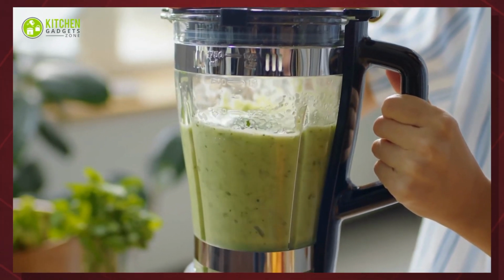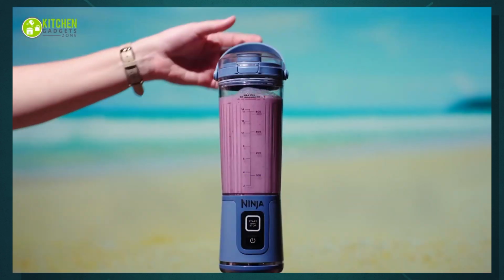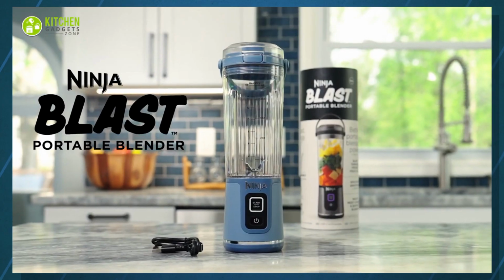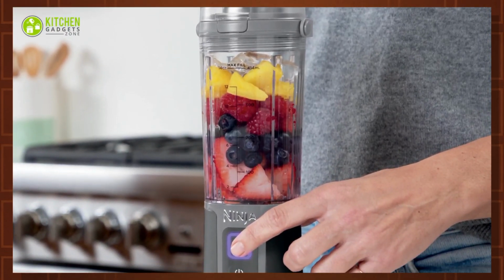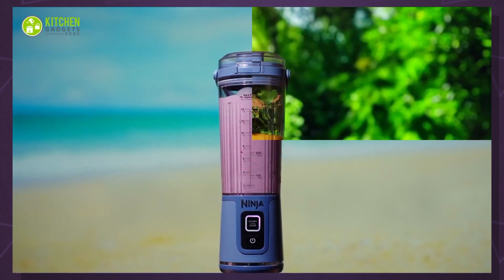Ninja BC151NV Blast Portable Blender, Cordless, 18oz. Personal Blender for Shakes & Smoothies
Multi Mart, Digital Products, Kitchen and home appliances
ninja blast portable blender reviews
ninja blast portable blender recipes
ninja blast portable blender price
ninja blast portable blender vs blendjet 2
ninja blast portable blender
ninja blast blender review
ninja blender smoothie
ninja blast blender
ninja blast portable
ninja blender review
ninja blast vs blendjet
ninja blender blast
ninja blender how to use
portable blender
ninja blast review
blender on the go
ninja blender
blast blender
ninja blaster
Brand Ninja
Color Denim Blue
Special Feature Portable, Lightweight, Cordless, Dishwasher Safe, Removable Blade
Capacity 1.1 Pounds

 Products with electrical plugs are designed for use in the US. Outlets and voltage differ internationally and this product may require an adapter or converter for use in your destination. Please check compatibility before purchasing.